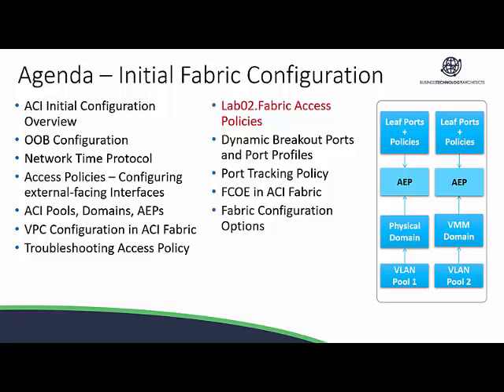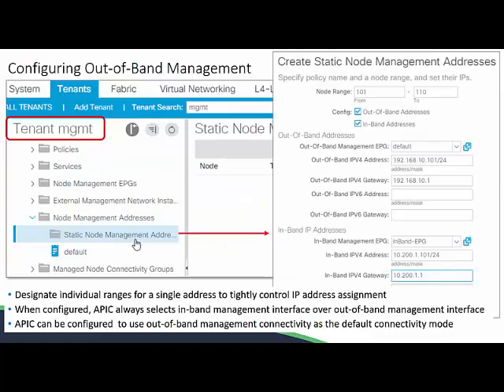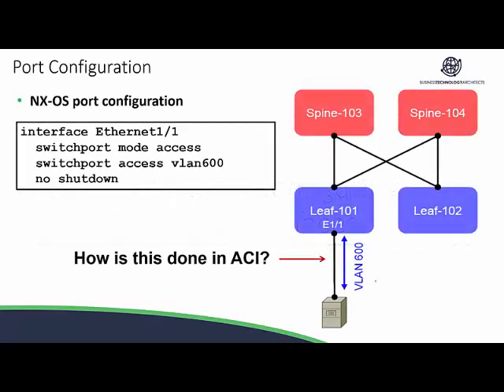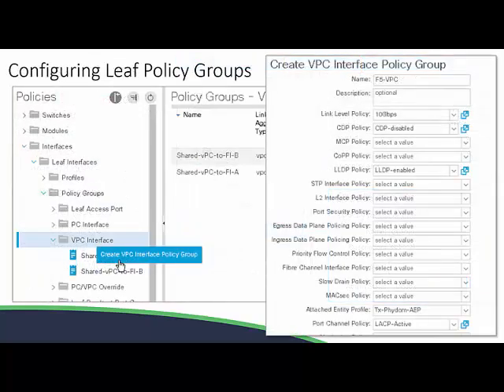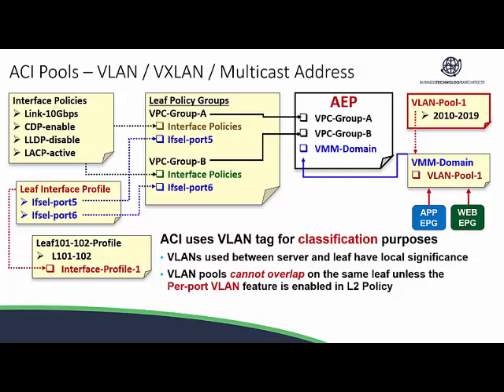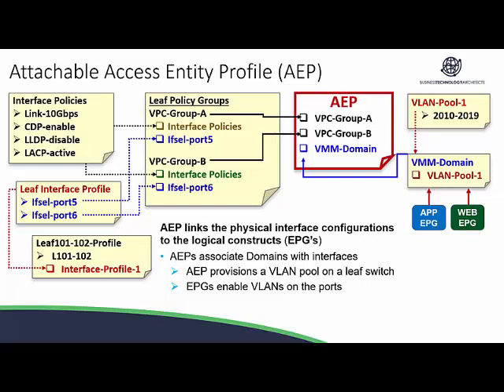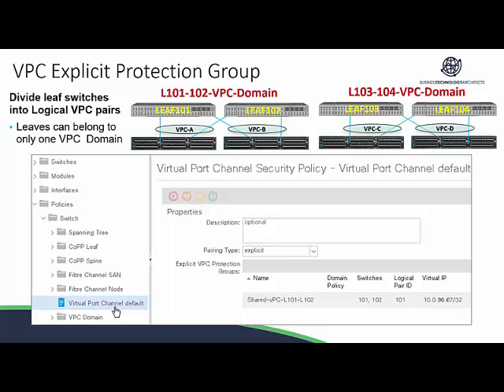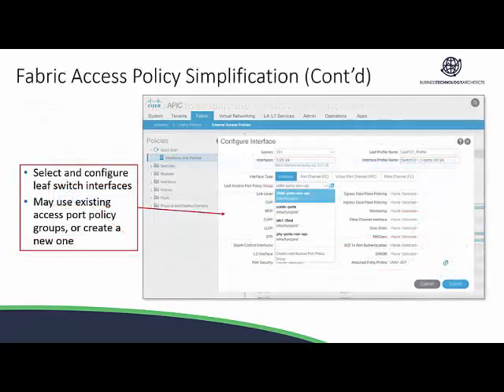ACI40Mod4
ACIFE class Module 4